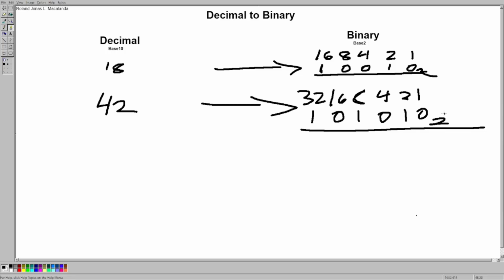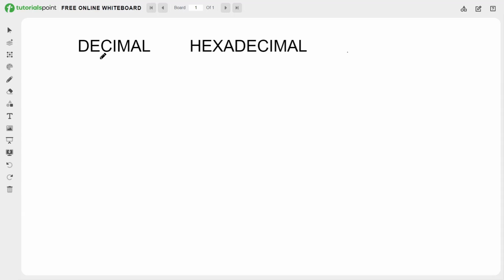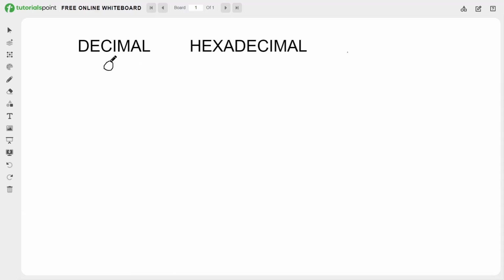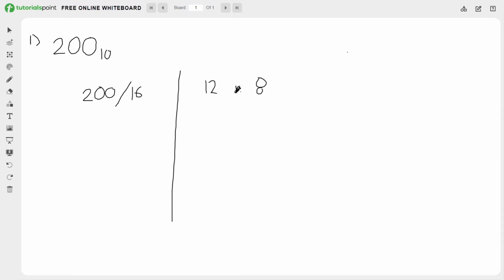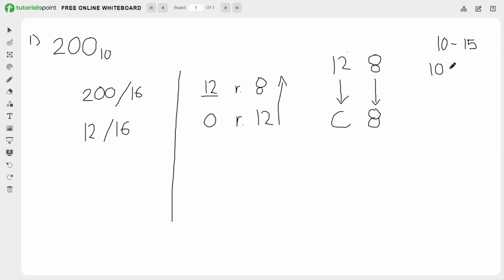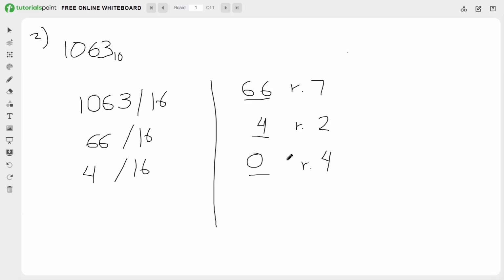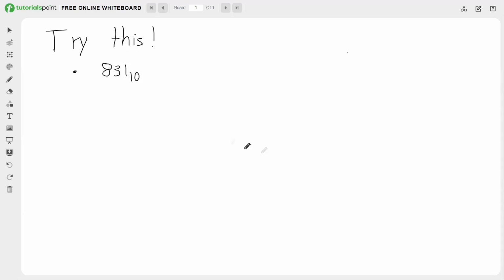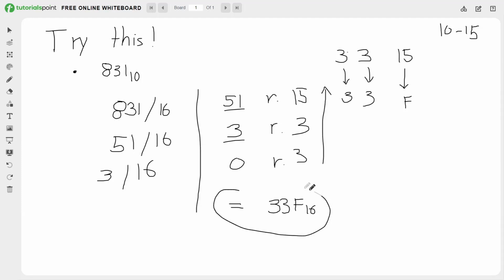Decimal Conversion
Decimal Conversion to other Number Systems